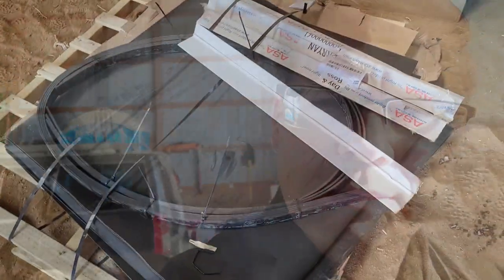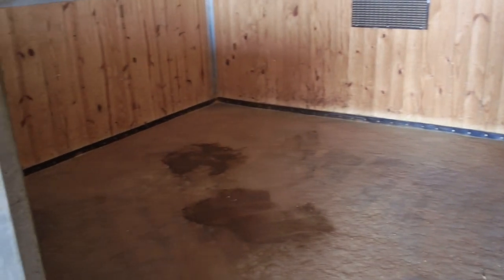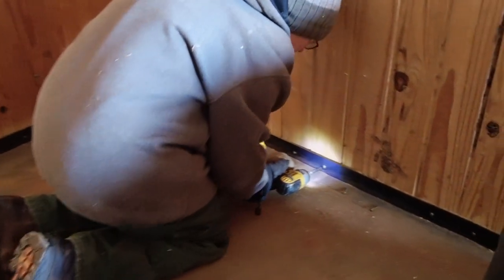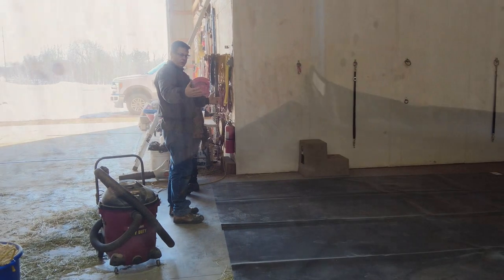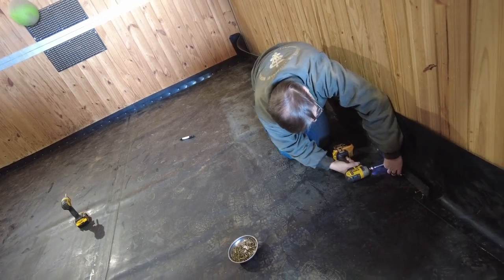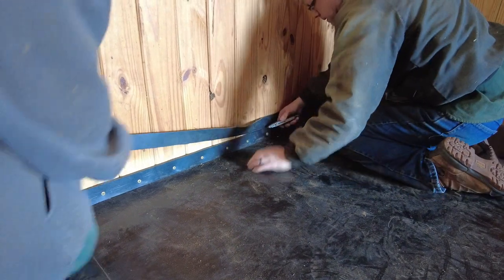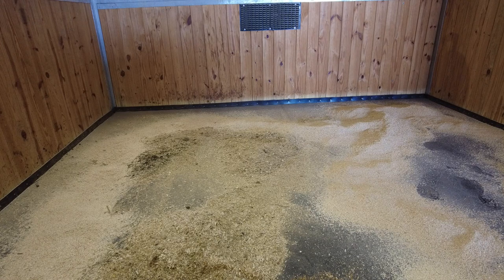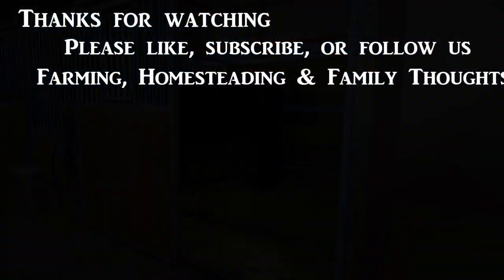Upgrade to the Best Horse Stall Mat Bedding System SOFTSTALL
This is hands down still one of the best flooring systems we have seen on the market today for horses, cattle, sheep and other pets like dogs.  The comfort advantage is huge, the level of product and ease of installation makes it great and of course, the ability to take it apart without rubber pieces everywhere is awesome, check how we installed the new mat and have an even better setup